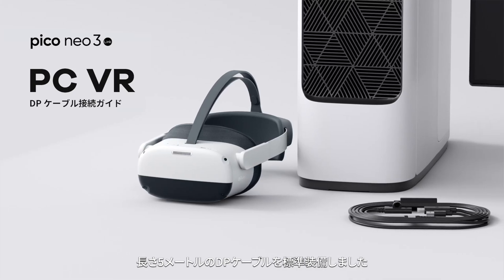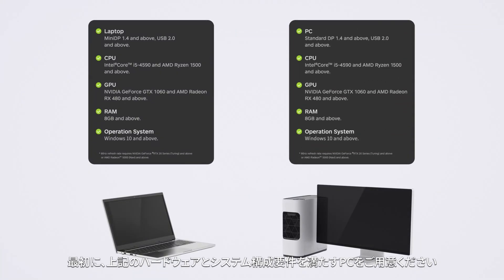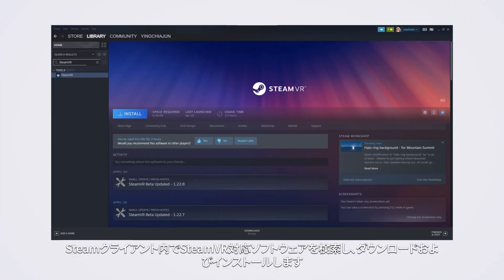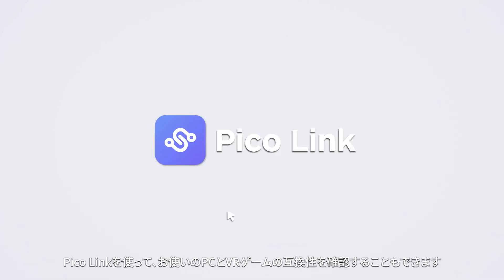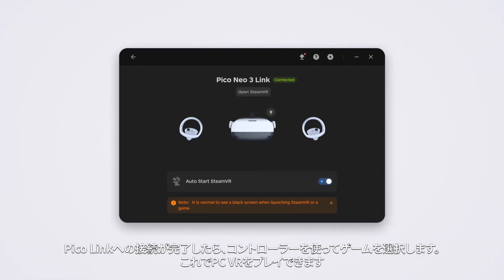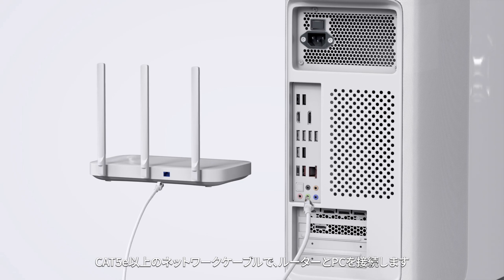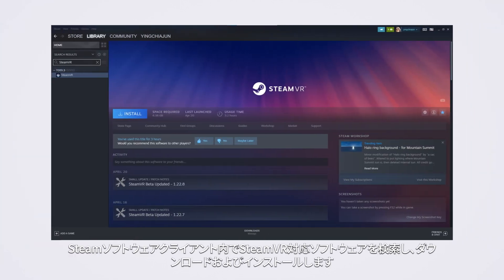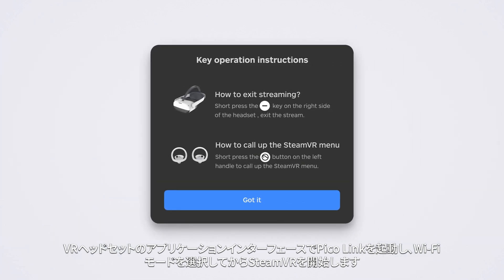"Pico Neo3 Link" - DPケーブルによるPCストリーミング再生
Pico公式ガイド：PicoデバイスとPCを接続し、PicoでSteam VRゲームを楽しむ方法！ "